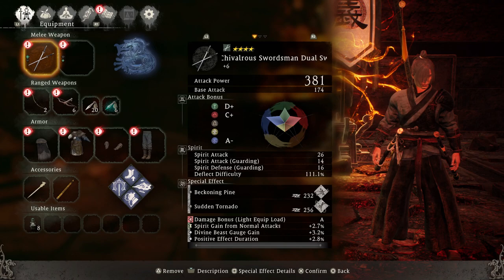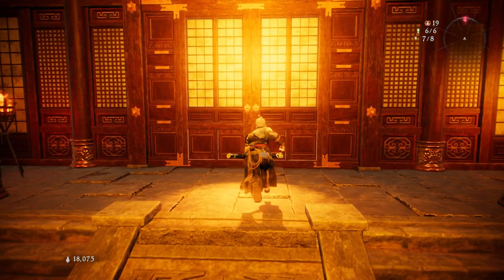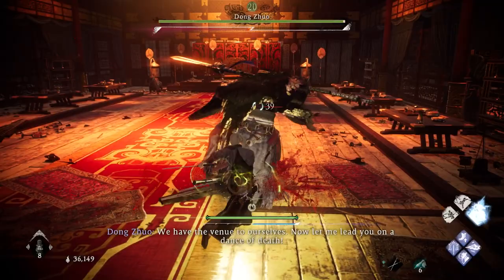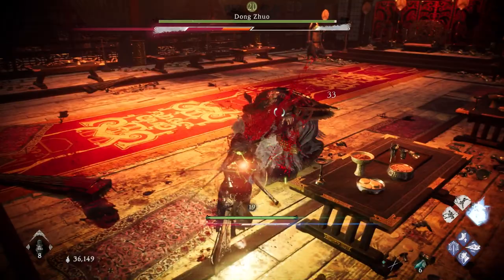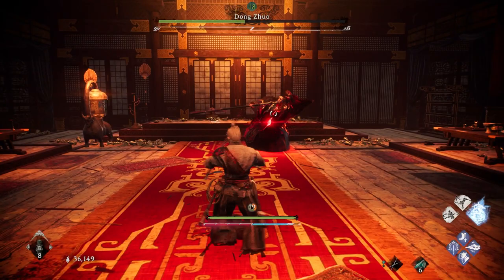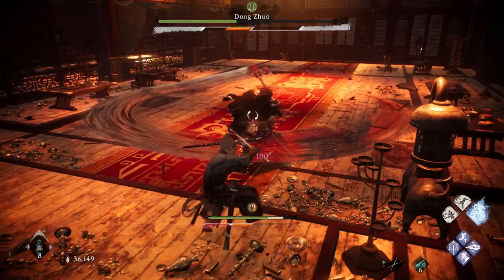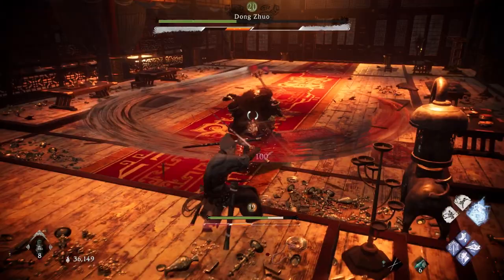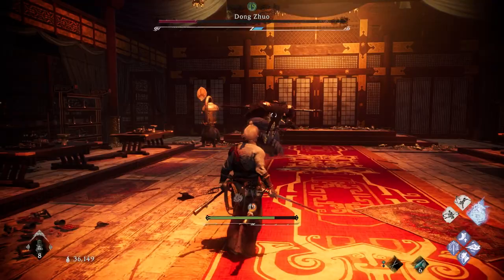Wo Long: Fallen Dynasty - How to Beat - Dong Zhou BOSS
Wo Long: Fallen Dynasty
Boss - Dong Zhou
Gameplay
PS5